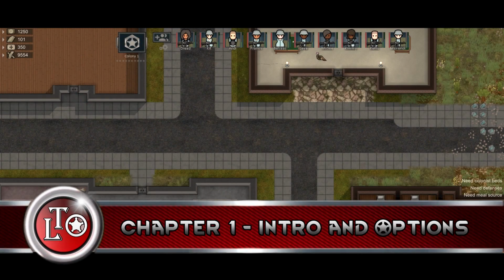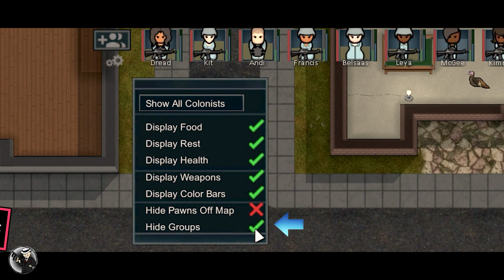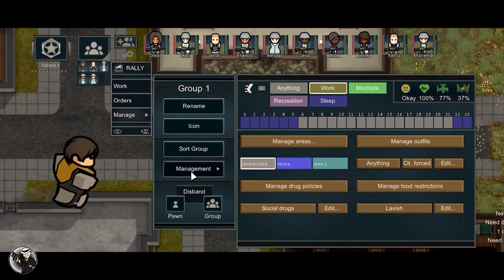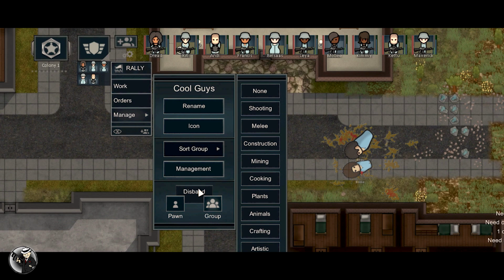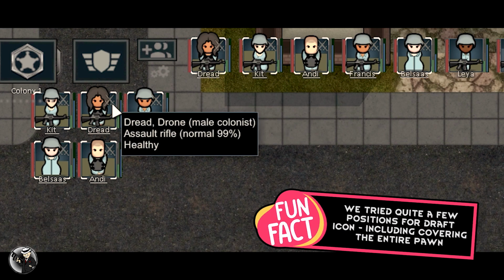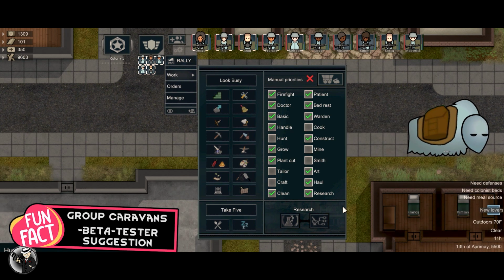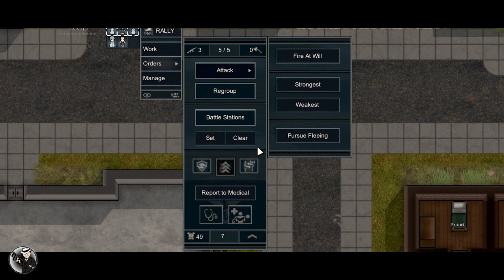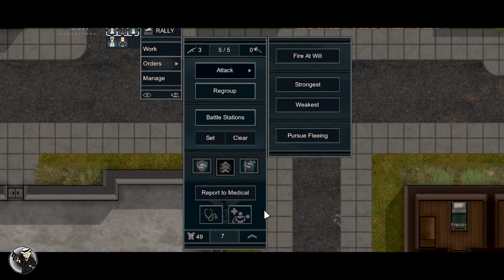[LTO] Colony Groups - Overview [Rimworld]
[Colony Groups has received countless updates and additional features since the release of this video.  I will try to have a new video out soon]  Go check out our 1.3 hype trailer:

Colony Groups is a mod that allows you to create and customize groups for your colonists, as well as providing you with a Colony Group to manage your entire colony (and yes, multiple colonies).  Enjoy.
Created by :  Bickley & Taranchuk
Game: RimWorld

Support the Team!
Hop on the LTO Discord if you'd like to join in the discussion-

Jump on Taranchuk's Mod Market Community and get involved with the modding community-